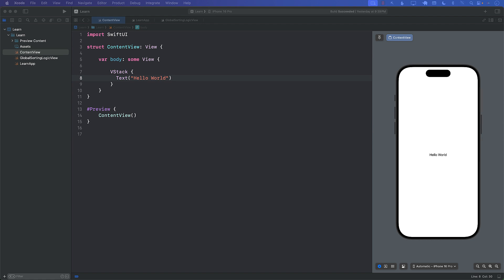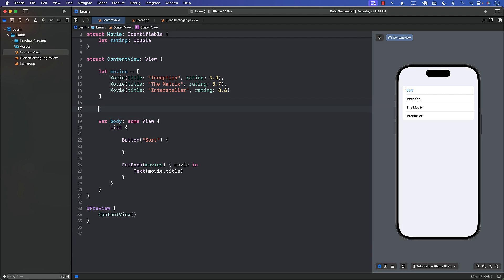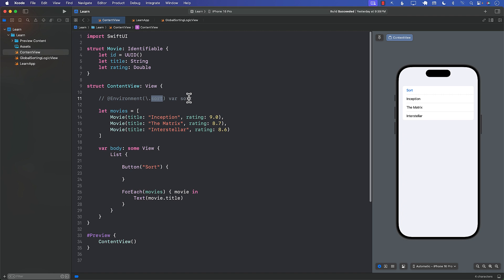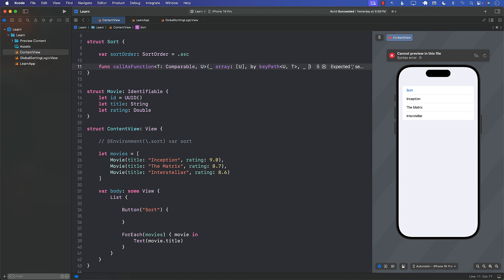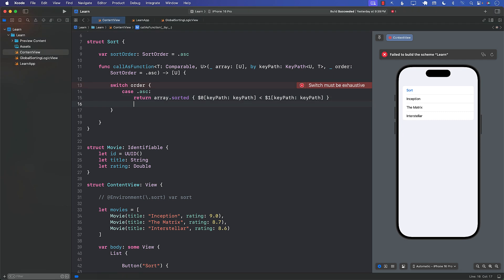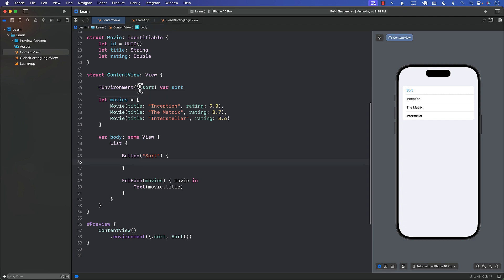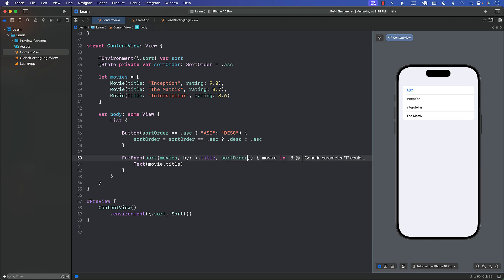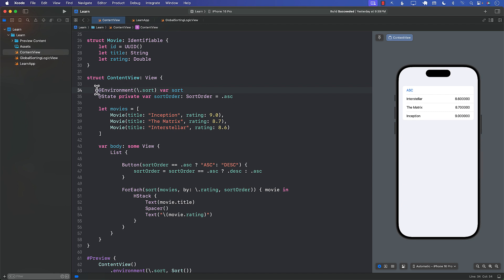Sorting SwiftUI List Using Custom Environment Values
In this video, Mohammad Azam shows you how to create a custom Environment Value for sorting SwiftUI Lists. Learn how to centralize and reuse your sorting logic across multiple views in SwiftUI, making your app development more efficient and maintainable. Whether you're new to SwiftUI or looking to optimize your list sorting, this tutorial will help you streamline your code. Watch now to master SwiftUI list sorting and improve your app's performance! Perfect for iOS developers working with SwiftUI, Swift programming, and app optimization.

swiftui-a-guide-to-custom-environment-values.html